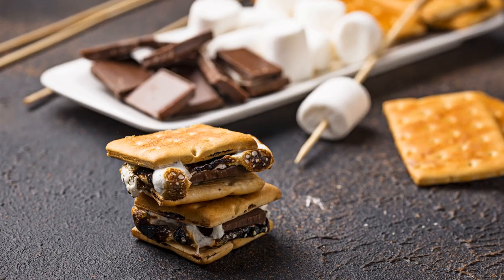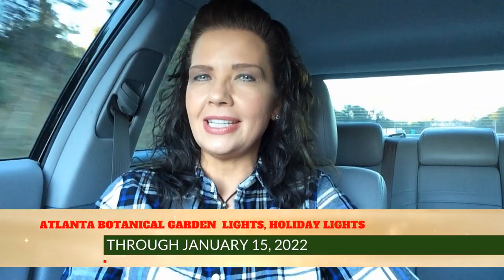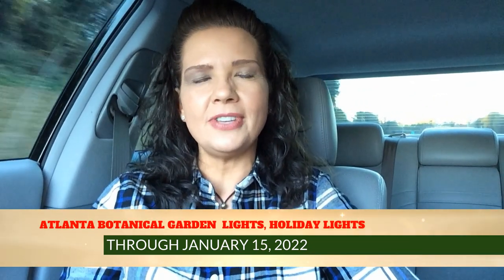Atlanta Botanical Garden Christmas Lights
Are you looking for the Best Holiday Lights in ATLANTA? Voted one of the best holiday light shows in the Atlanta metro area is the Atlanta Botanical Garden Christmas Lights! In this video, join me on a magical holiday adventure to the Atlanta Botanical Garden for the Garden Lights, Holiday Nights event! Along our adventure, we'll enjoy millions of lights, from the Ice Goddess in all her beauty to the sparkling Christmas tree overlooking Twinkling Terrace and the stunning Glass Art in Bloom fountain. A favorite attraction features countless bulbs that light up the garden with Nature's Wonders. It's fun to watch the Orchestral Orbs change colors under the Midtown Atlanta skyline. There's even a fun S'mores station for a sweet treat and the littles will love the festive model trains. The Atlanta Botanical Garden - Garden Lights, Holiday Nights is sure to be a hit with your family and friends this holiday season!

I love everything about real estate and always have! Helping clients in all aspects of the buying and selling process is a pleasure and very rewarding. My husband and I relocated to the Atlanta area in 2006 from Northern Virginia. We love the warmer weather and the Georgia peaches!

Thinking about buying or selling real estate in the greater Atlanta metro area? New to the metro area? Relocating to Georgia? I'm here to help! Let's chat!

I am a Realtor® at Keller Williams Realty North Atlanta, located at 5780 Windward Pkwy, Suite 100, Alpharetta, GA 30005. I am licensed to sell real estate in the state of Georgia.

Soundstripe Music: KFOSRIVUPPVK7CHU, IPY3LJS4HXTC2ZEA, RAAUORVQMSJEP8NH, IBSGFC3ZFBQT3QAV, YJZZWGVCNBF8JRQF, YT4G1AOWIPPPEVZC, 9WHZB8BQ7XIKWICN